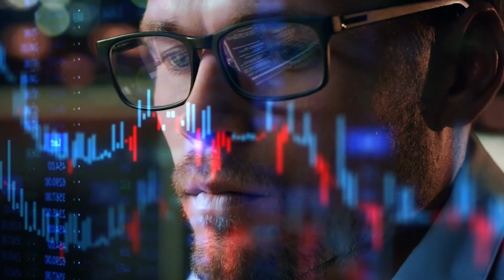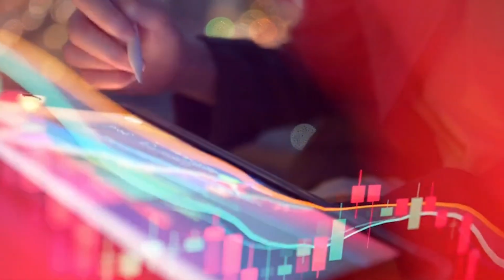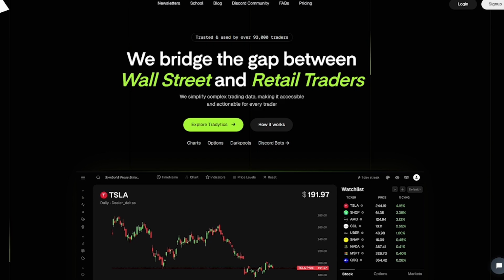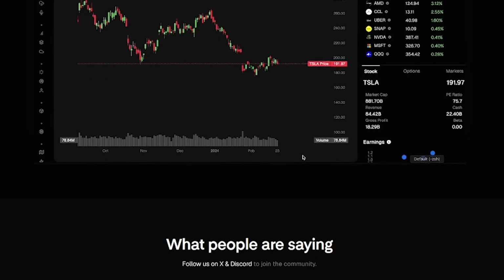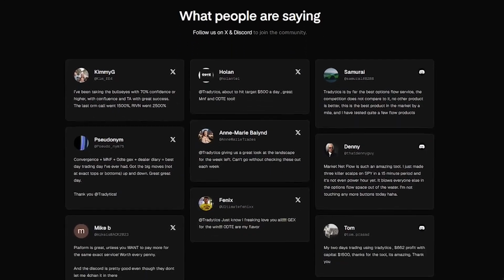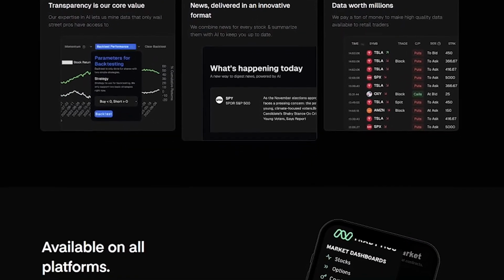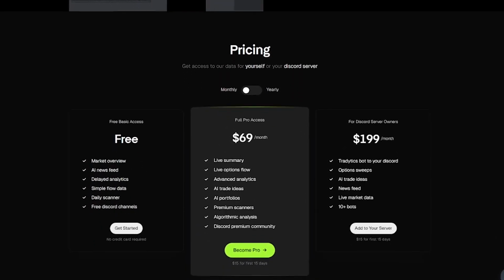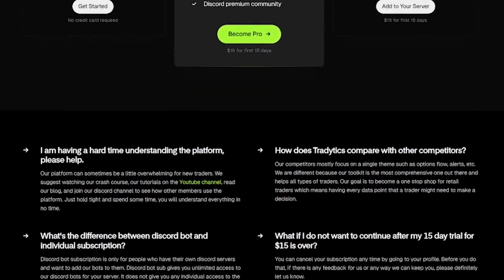Tradytics Review: AI Trading Tools Built for Retail Investors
Wall Street’s edge? AI and data. But now, Tradytics is leveling the playing field — giving retail traders access to the same alpha-driving tools the pros use.
In this Liqui AI deep dive, we break down how Tradytics helps everyday traders scan options flow, detect dark pool activity, generate AI-backed trade ideas, and react faster with Discord bots and custom scanners.

🧠 AI-powered insights
 📈 Unusual flow, earnings sentiment, and dark pool data
 💬 Real trader community + real-time Discord alerts
 📱 Multi-platform access

Whether you're a creator, developer, marketer, or just curious — we help you explore the future of productivity, creation, and automation… one tool at a time.